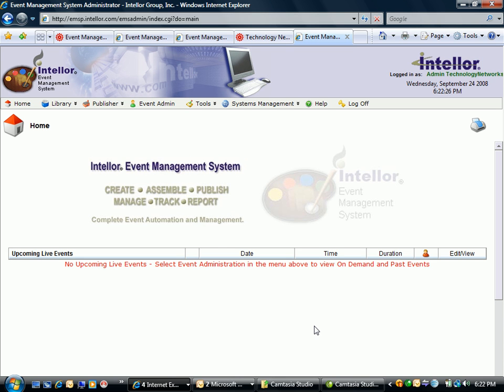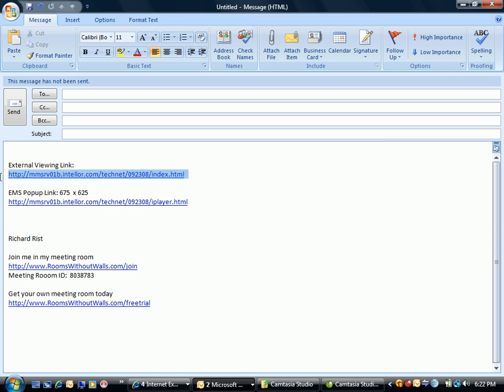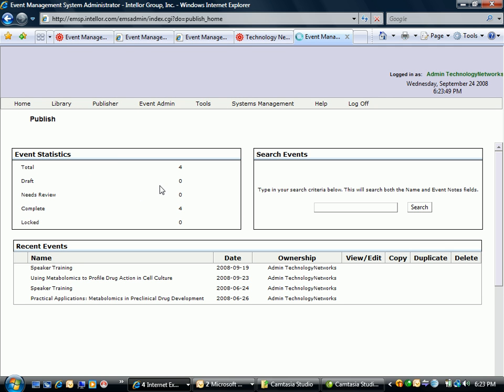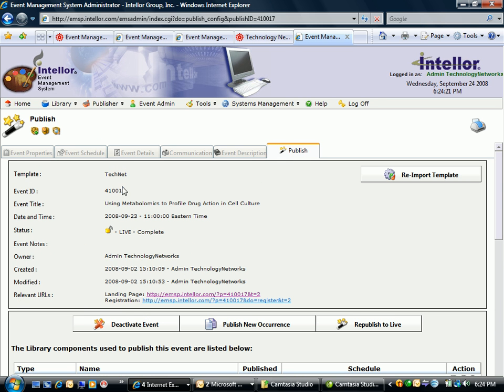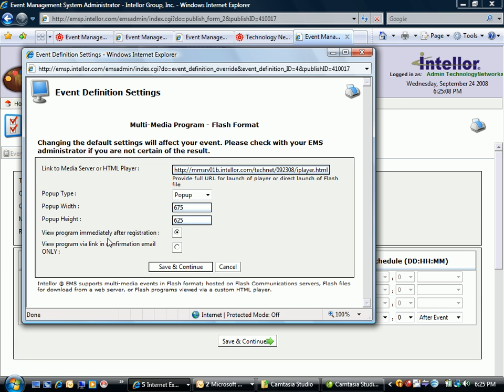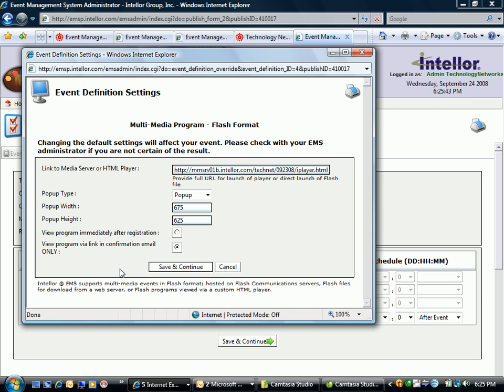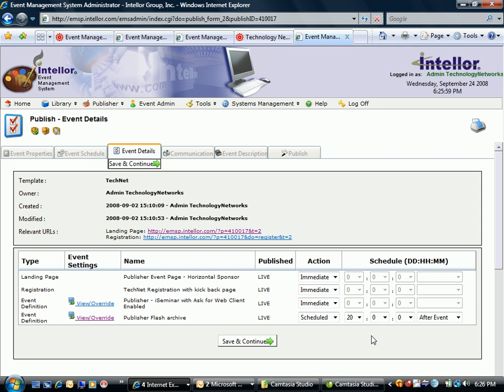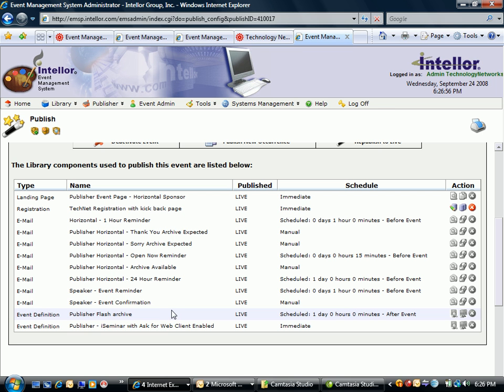CaseStudy Posting an Archive to the EMS